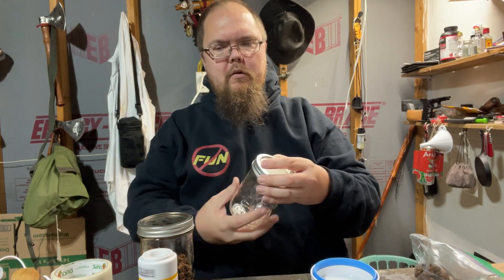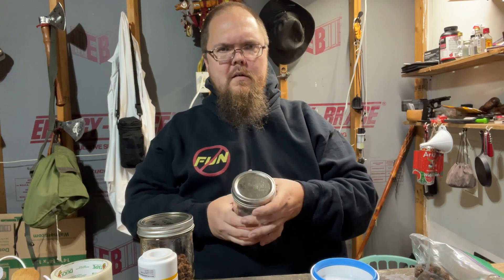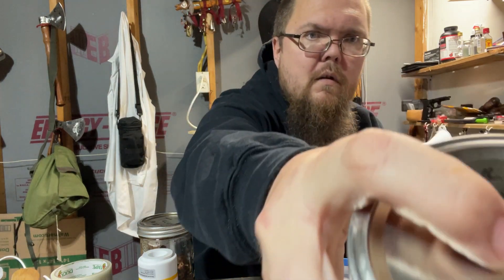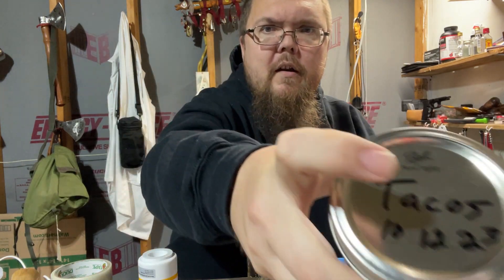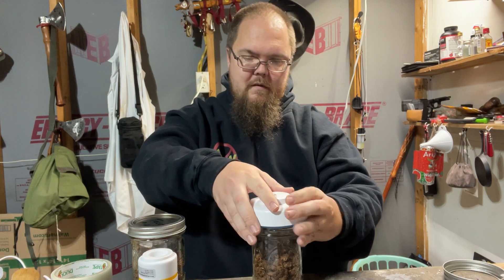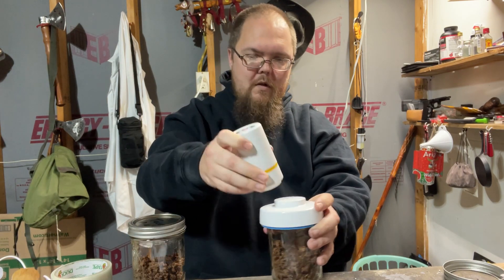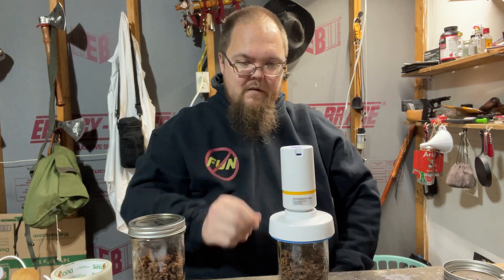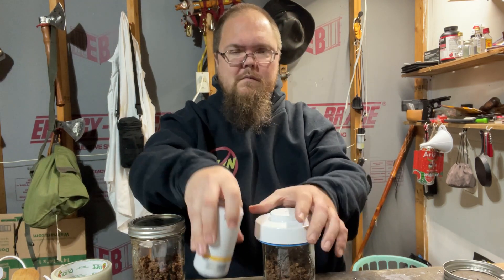Follow Up On Vacuum Sealing Mason Jars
Please support my other channels:
Facebook.com/harshmanhills
Twitter.com/harshmanhills
Instagram.com/harshman_hills